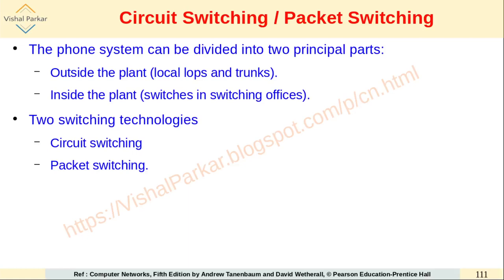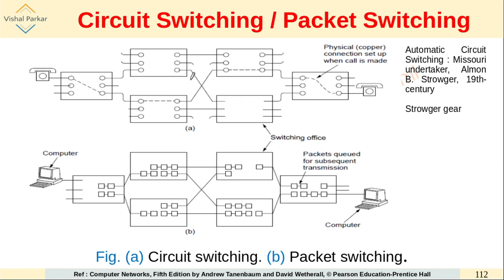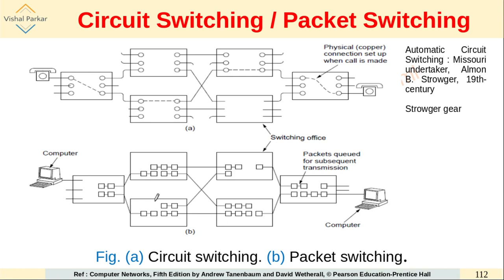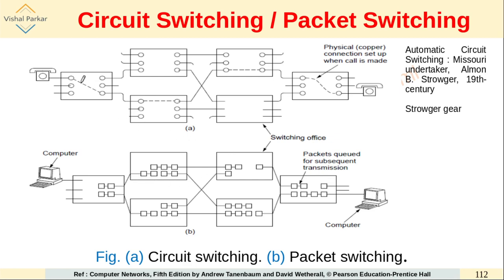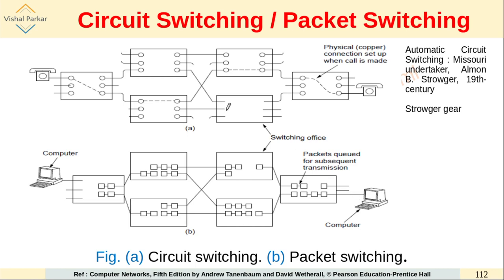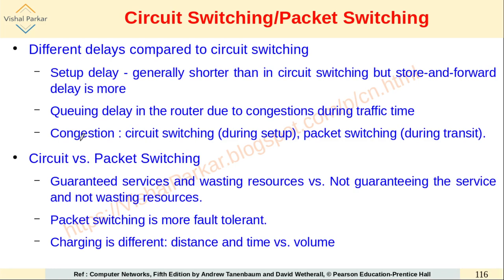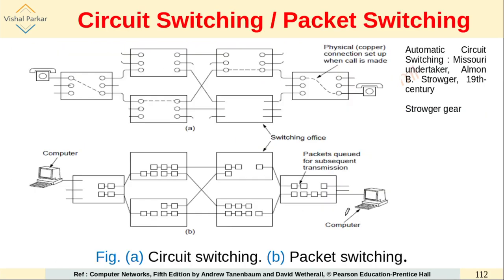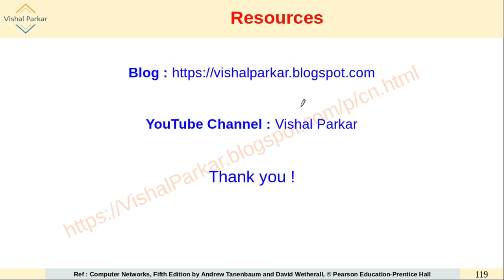Circuit Switching and Packet Switching | Computer Network